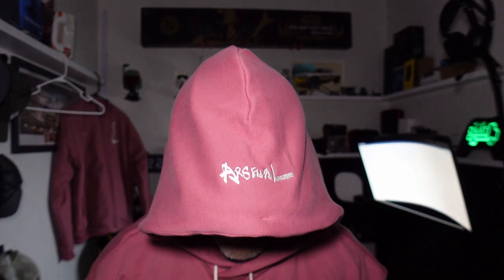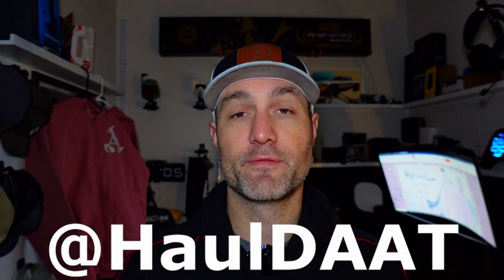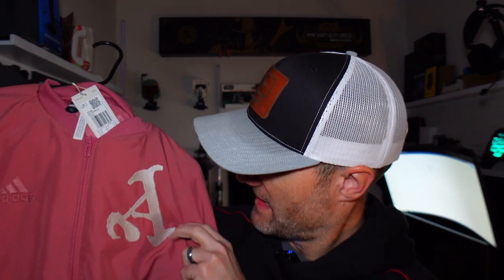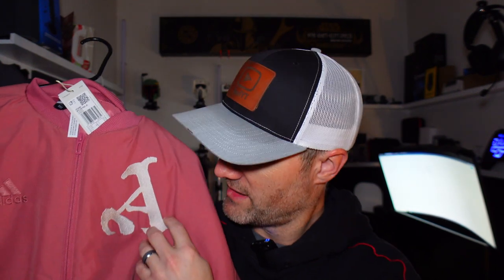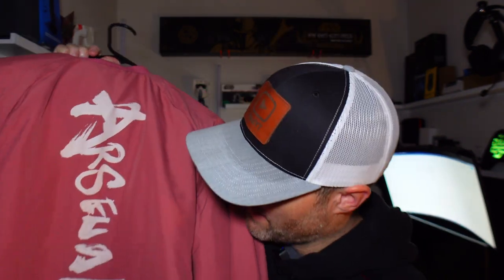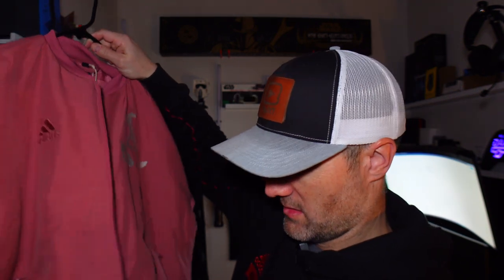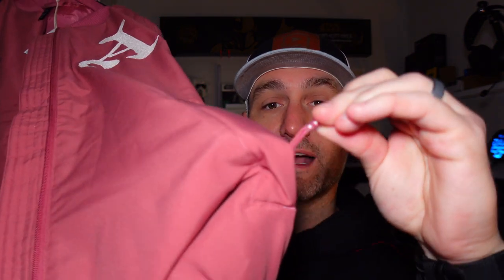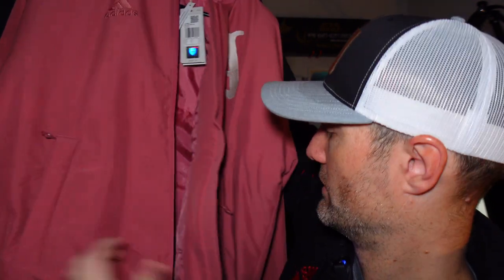Arsenal Merchandise Review: Lunar Collection Pink Bomber Jacket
In this video, I do an Arsenal Merchandise Review of the Lunar Collection Pink Bomber Jacket.